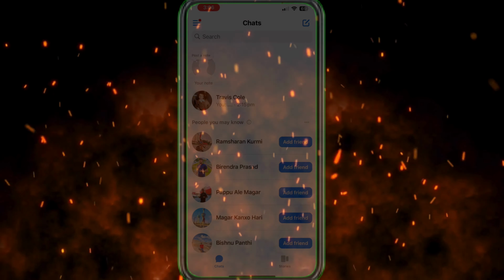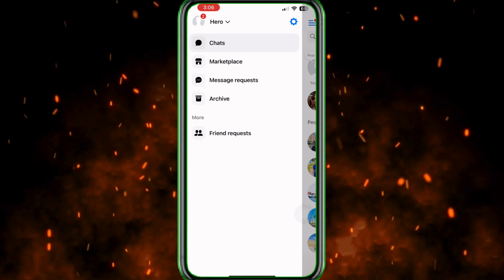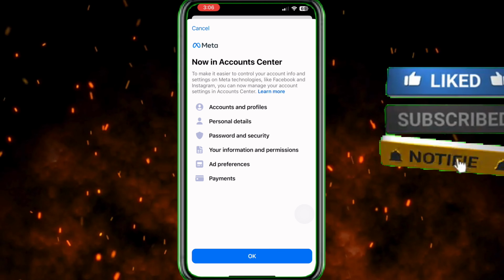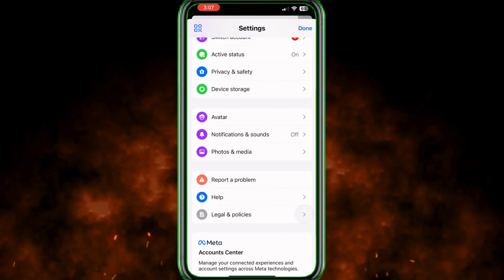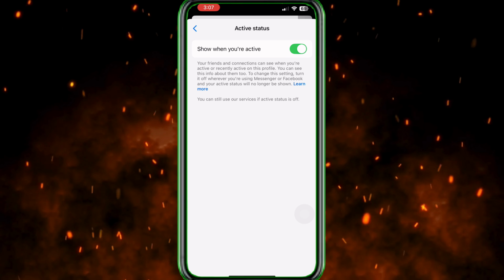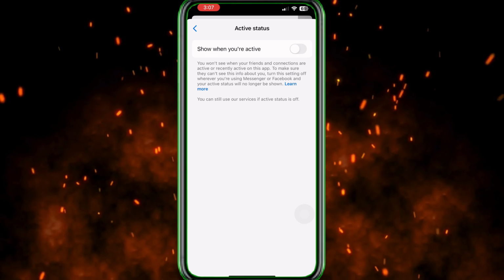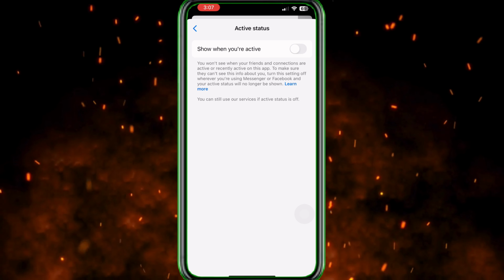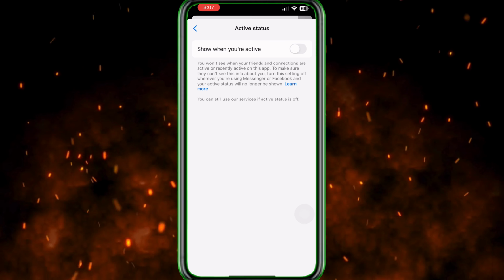How to Turn OFF Active Status on Messenger & Stay Invisible!👀| Messenger Privacy Trick to Try!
🚀 Want to appear offline on Messenger? Learn how to turn OFF Active Status and stay hidden from friends, family, or anyone! Whether you're using Android, iPhone, or Desktop, this step-by-step guide will help you go completely invisible on Messenger.

📌 In this video, you'll learn:
✅ How to hide your active status on Messenger (Mobile & Desktop)
✅ How to stop showing online even when using Facebook
✅ How to stay private and unseen while messaging

🔒 Stay in control of your privacy! Follow these steps and enjoy Messenger without interruptions.

🔍 how to turn off active status on messenger
🔍 how to hide active status on messenger
🔍 appear offline on messenger
🔍 messenger privacy settings
🔍 how to go invisible on messenger
🔍 hide online status on facebook messenger
🔍 how to turn off active status on facebook
🔍 stop showing active on messenger
🔍 messenger tricks and tips
🔍 facebook messenger settings